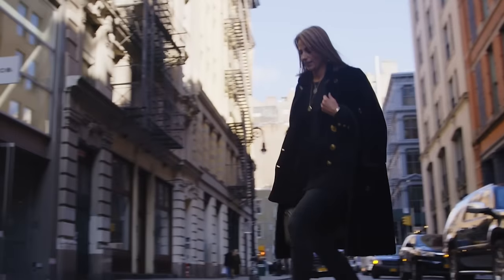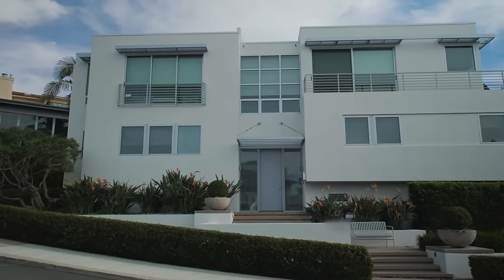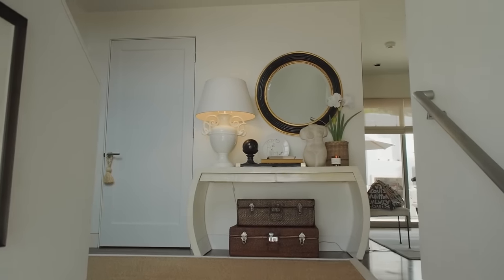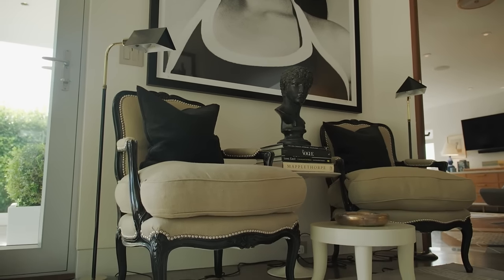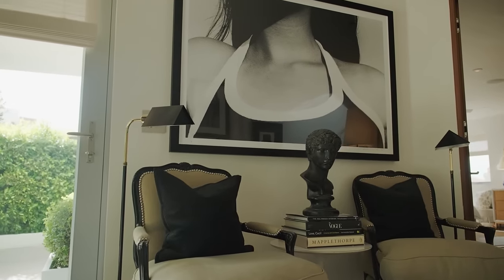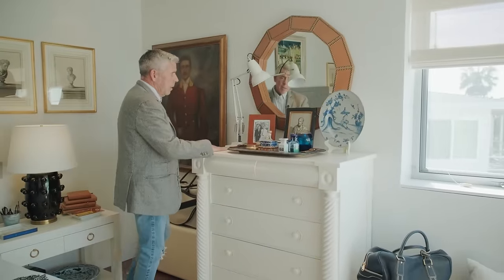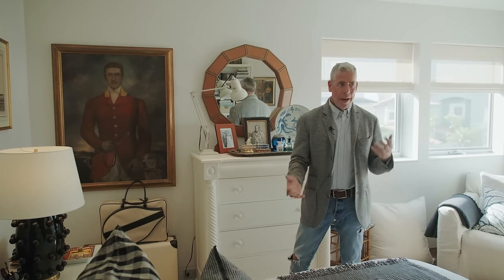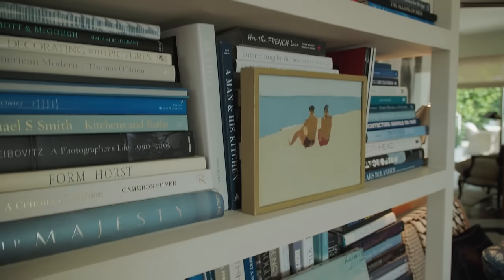HOUSE TOUR | A Light & Airy Beach Home in La Jolla, California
Former retail executive Patrick Wade takes us inside his gorgeous beach home in La Jolla, California.

In this modern three-level haven, Patrick and his husband, Dave, have seamlessly blended their personal touch with the home's existing charm. Having completely redone the residence almost four years ago, the couple's influence is evident in the vibrant coastal ambiance that now graces every corner. Patrick, with his relaxed and laid-back design approach, has successfully transformed the space into a simple, clean, and bright sanctuary.

As the proud owner of the local home decor boutique, Mood Indigo, Patrick brings nearly 30 years of retail expertise, having contributed to the visual merchandising and product development for renowned brands like GAP and Williams Sonoma. This wealth of experience is reflected in his home's decor, where beauty meets functionality.

The aesthetic is a masterful mix of neutrals, with pops of color introduced through carefully curated accessories. Patrick's aversion to anything too stuffy is evident, as the home radiates an inviting atmosphere that beckons you to relax and unwind. Enjoy!